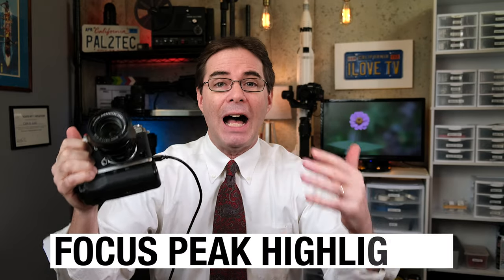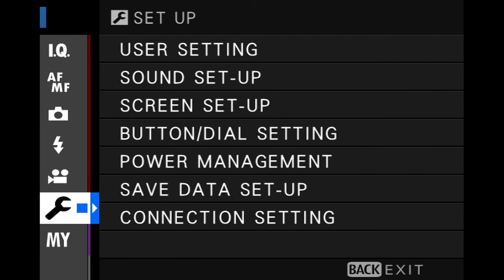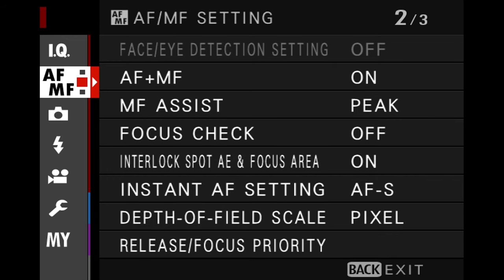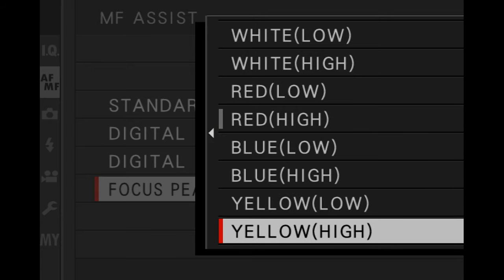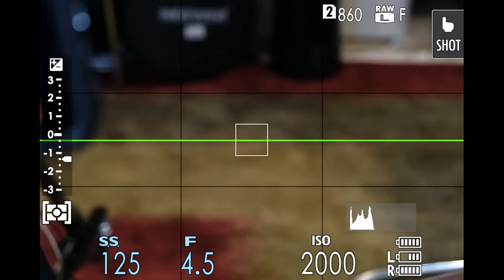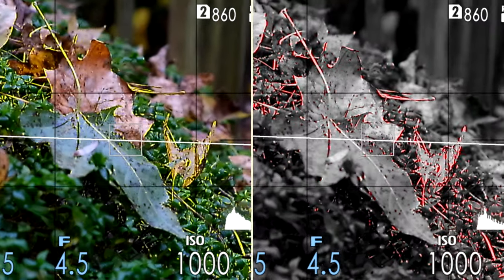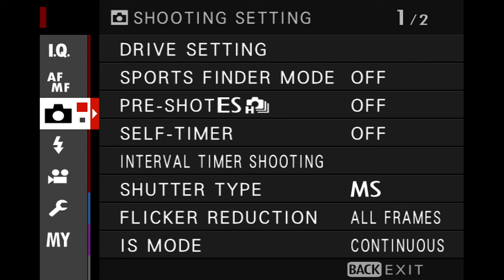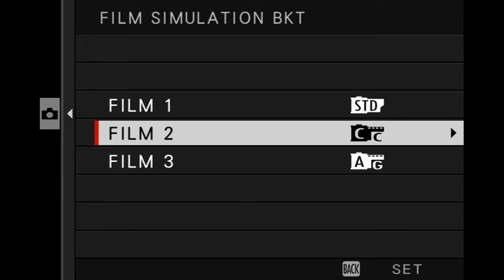BEST Fujifilm Manual Focus Setting!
Best Fujifilm manual focus setting for Fuji mirrorless cameras. Focus Peak Highlighting allows photographers to easily see what's in focus (and what is blurry) and is a great feature to start incorporating into your professional photography workflow.
Fujifilm XT2

1.
2.

PRODUCT REVIEW OR TO SEND SOMETHING:
pal2tech
1227 North Peachtree Parkway 165
Peachtree City, GA 30269
United States